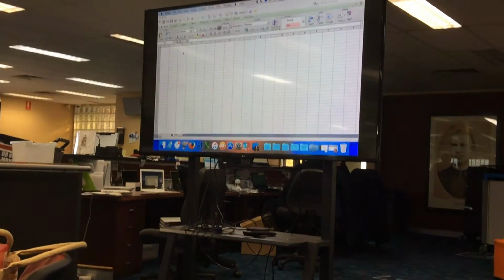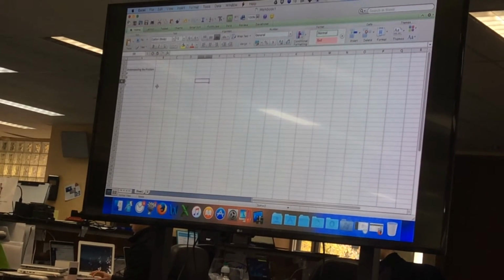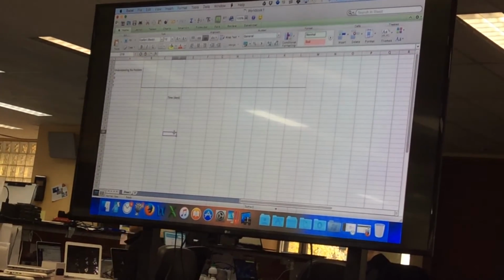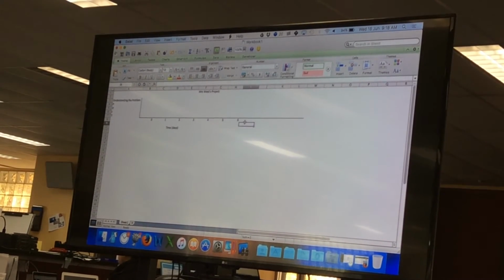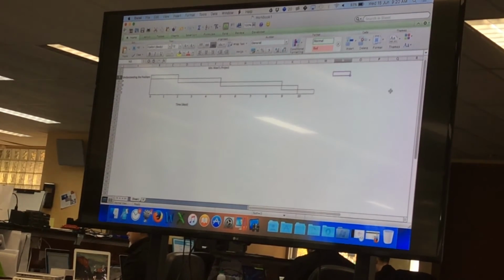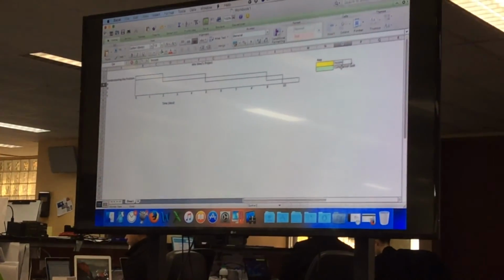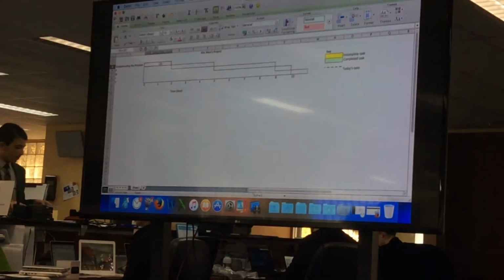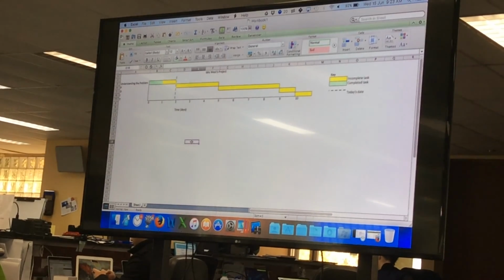Gantt charts 1